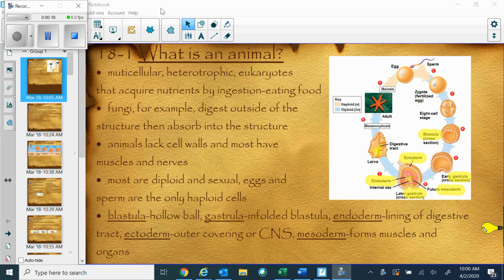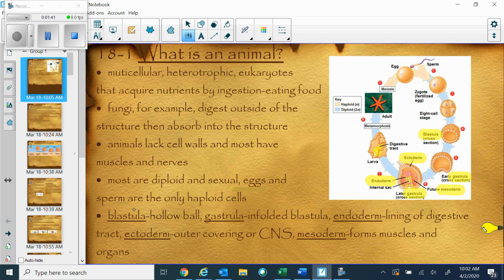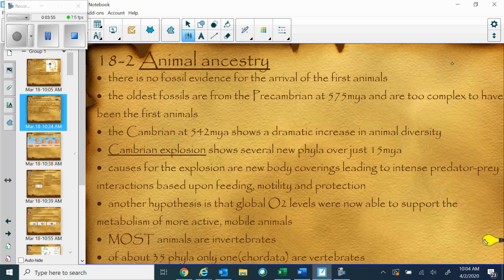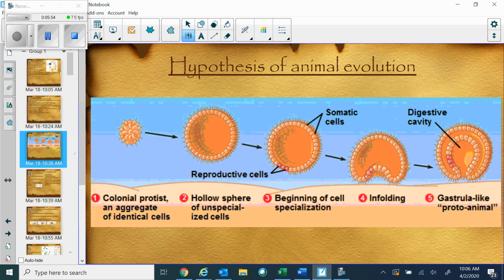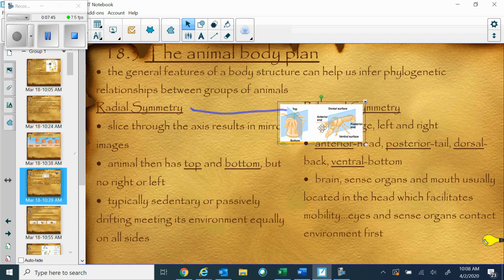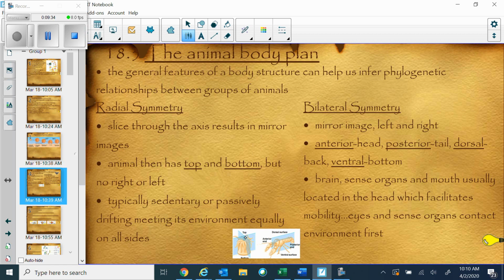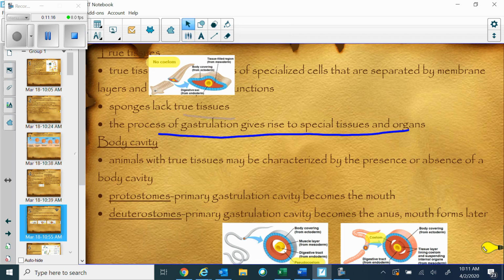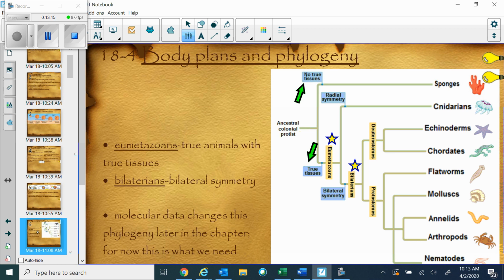Bio II Ch 18 1-6